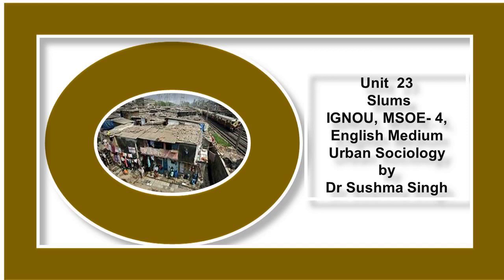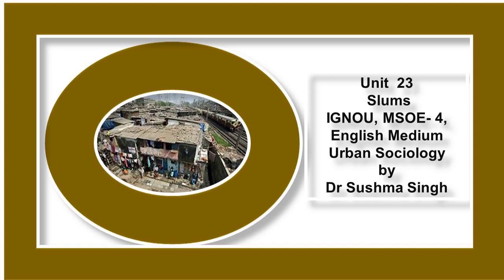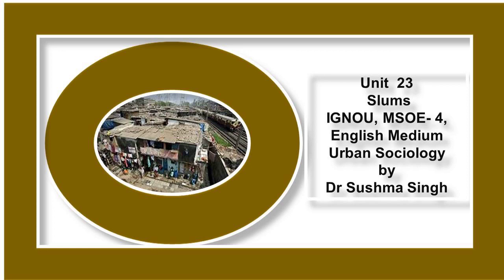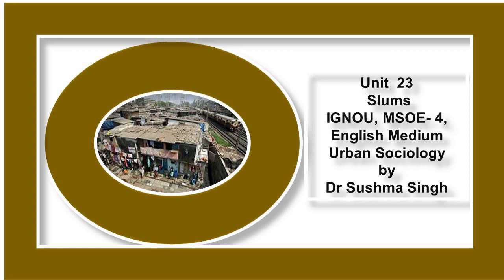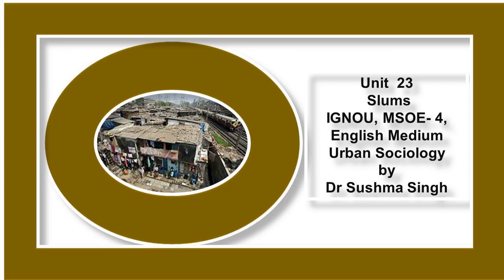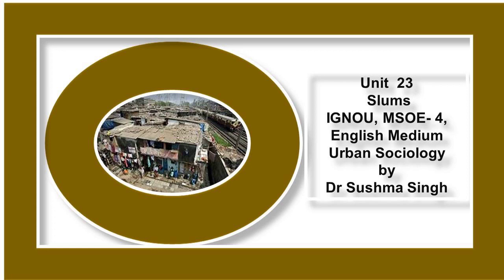Unit 23 Slums 5 MSOE- 4 Urban Sociology. English Medium IGNOU Sociology by Dr. Sushma Singh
It covers the content of the IGNOU, MSOE-4  Urban Sociology.  These Listen Notes are also helpful in the preparations of UPSC/IAS /Civil Services Examinations and other Competitive Examinations.